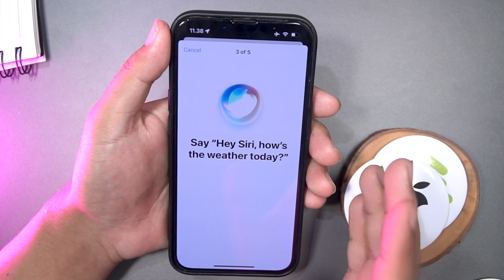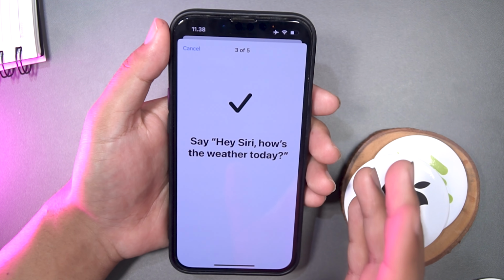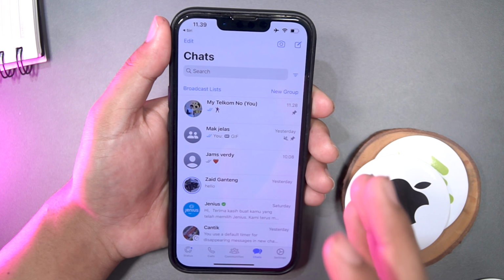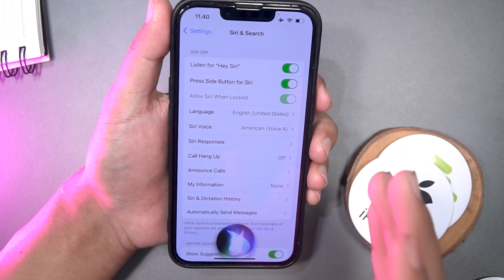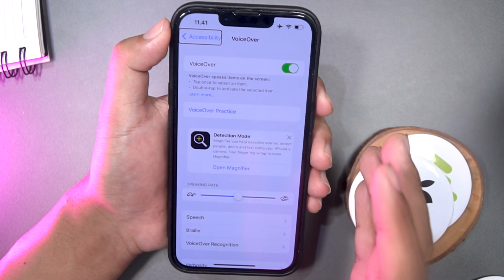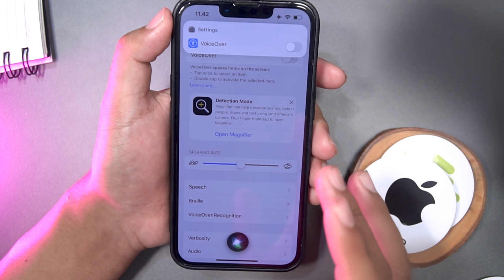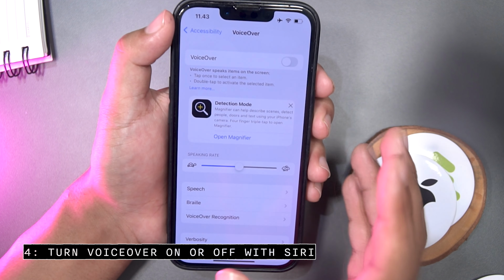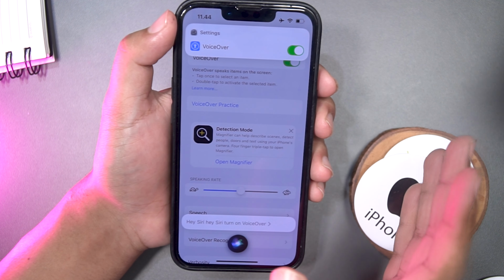How to Quickly Turn Off VoiceOver on iPhone using Siri - Step by Step Tutorial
"How to Turn Off VoiceOver with Siri on iPhone" is a tutorial video that provides step-by-step instructions on how to disable VoiceOver on an iPhone using Siri. The video is clear and concise, making it easy for viewers to follow along and solve their problem.